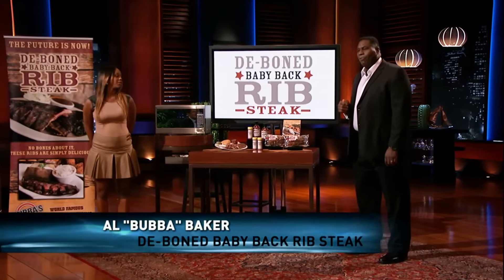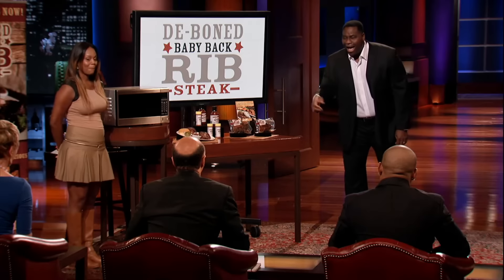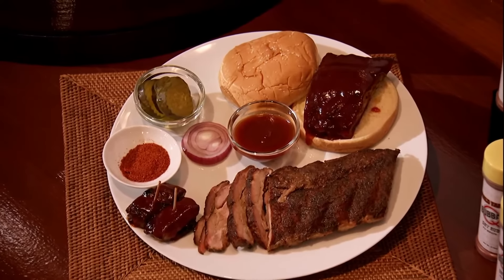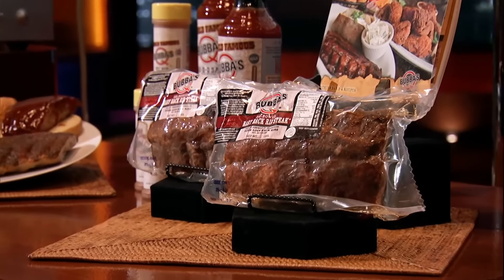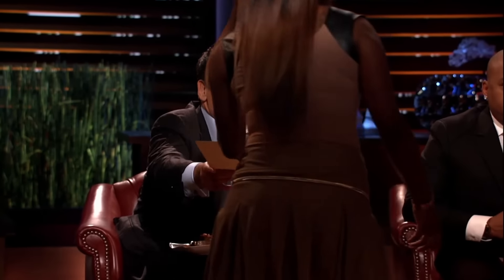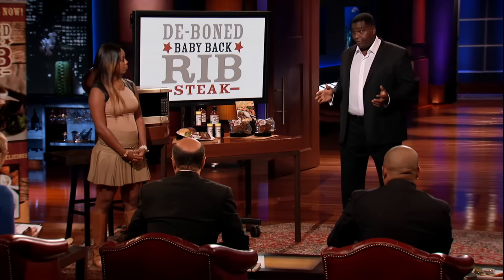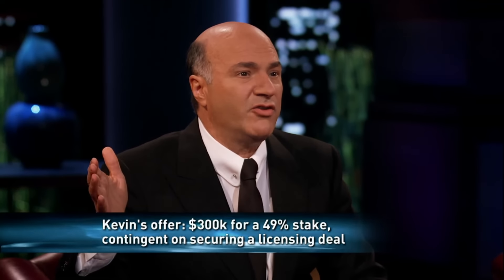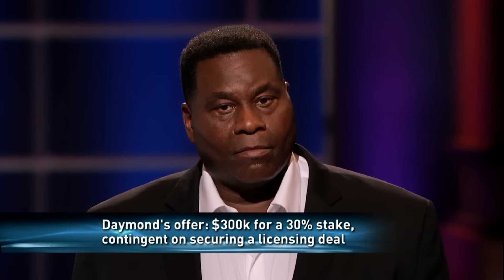Shark Tank US | De-Boned Baby Back Rib Steak Entrepreneur NAILS The Art Of Pitching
Al "Bubba" Baker is seeking $300k for a 15% stake in his company De-Boned Baby Back Rib Steak